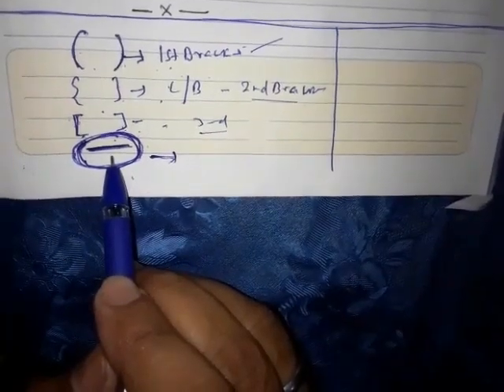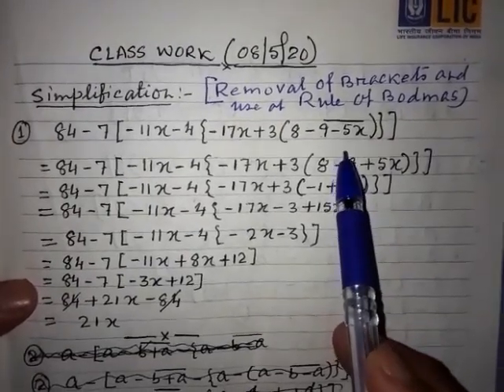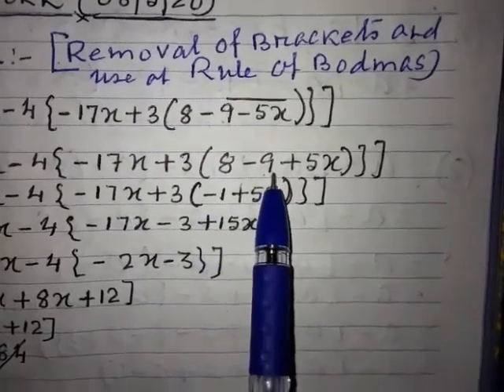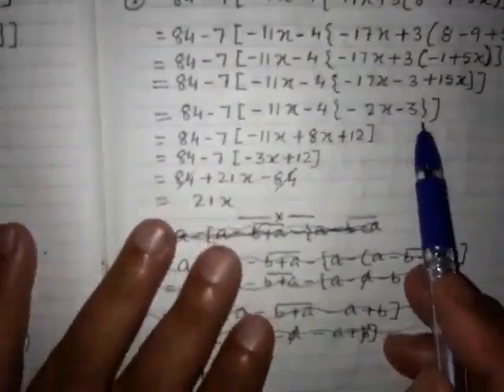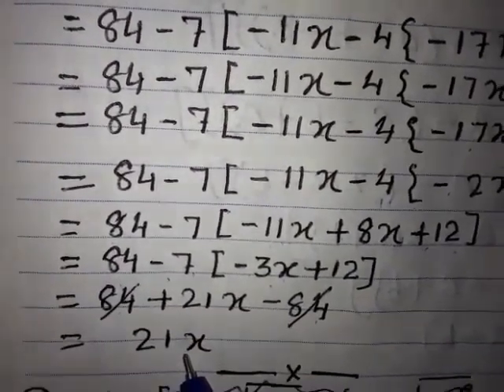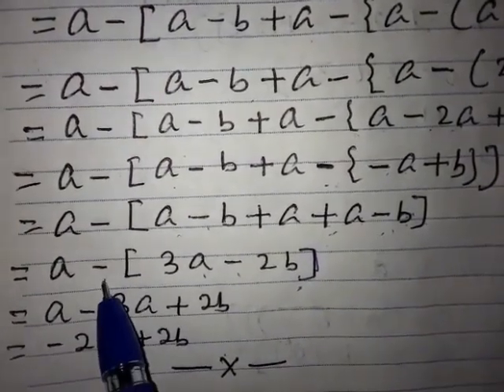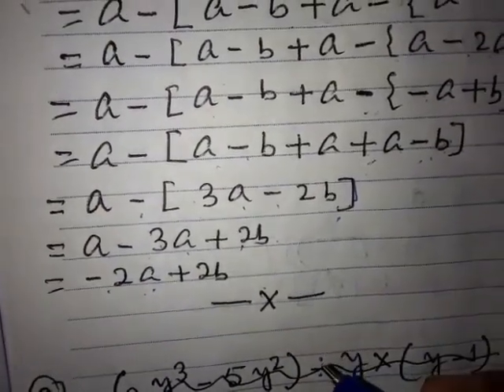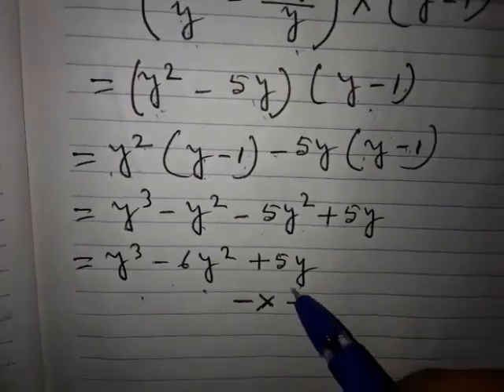Maths Class8_b Algebraic Expression session - 7